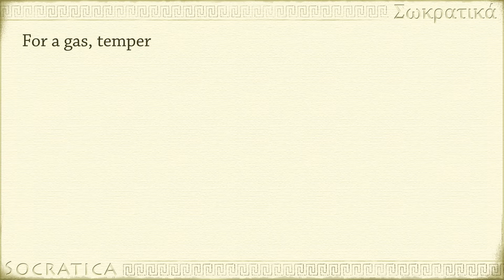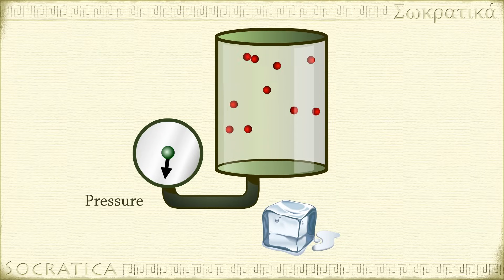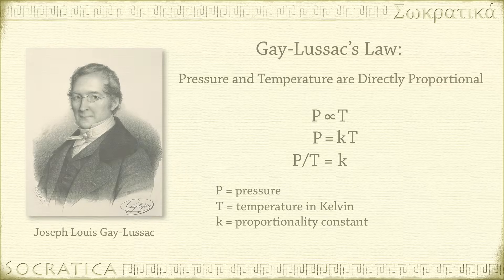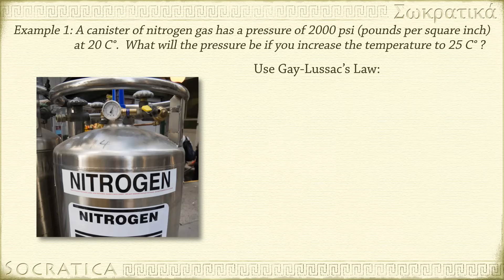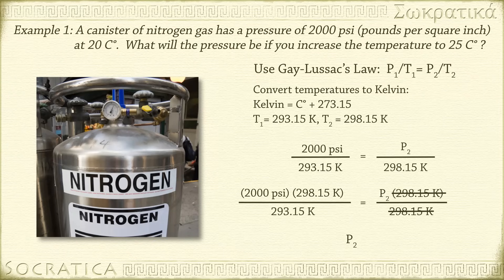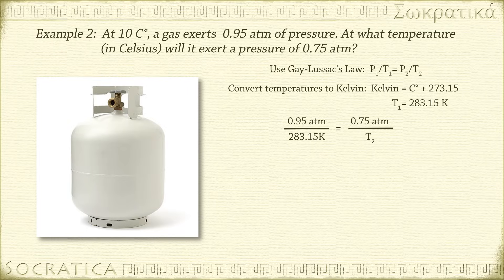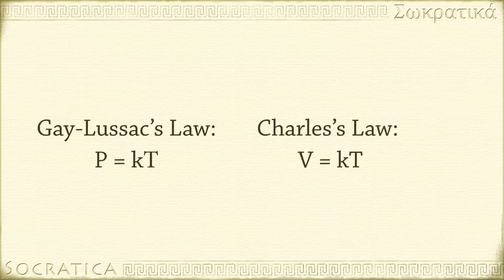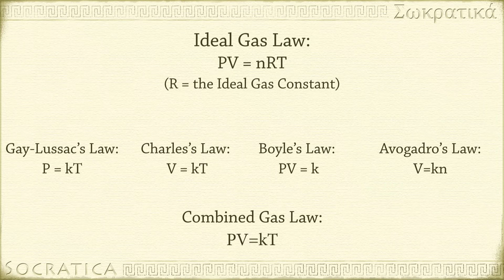Chemistry: Gay-Lussac's Law (Gas Laws) with 2 example problems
For a gas, temperature and pressure are directly proportional.  When you keep everything else constant, as the temperature of a gas goes up, its pressure goes up.  As the temperature of a gas goes down, its pressure goes down.

Gay-Lussac’s Law says that when the volume and amount of gas is constant, pressure and temperature are directly proportional.  P ∝  T  You can write this mathematically as P = kT

We include two example problems worked in full.
If you need more practice for a test, we have a Gas Laws Practice Test available for purchase on our (navigate to "digital downloads," or go straight This Practice Test has 50 problems (includes true-false, multiple choice, short answer, fill-in-the-blank, & problems worked in full). The test comes with a complete answer key, with explanations.

LESSON CHAPTERS:
0:00  Definition of Gay-Lussac's Law
1:45  Using Gay-Lussac's Law to compare two situations (before and after)
2:06  Example 1
3:18  Example 2
4:32  Other Gas Laws

RECOMMENDED Books & Resources:

239 pc Chemistry Molecules Model Kit
Brown and LeMay Chemistry: The Central Science
14th edition